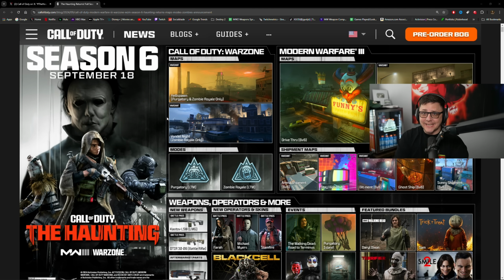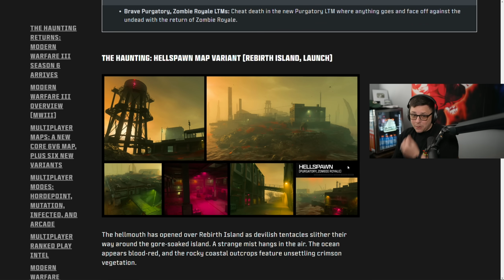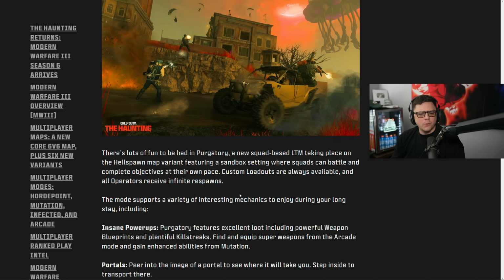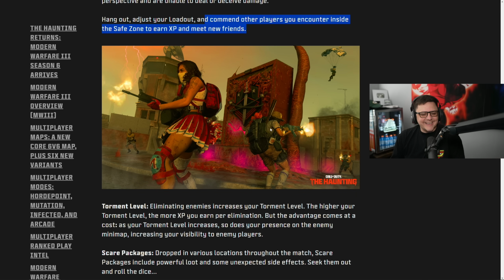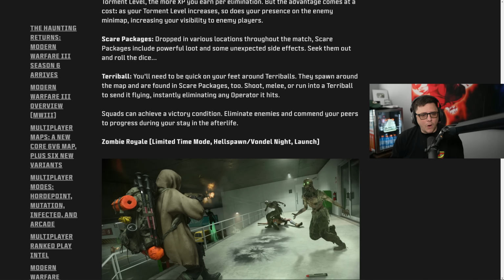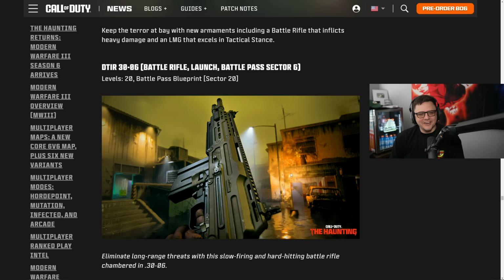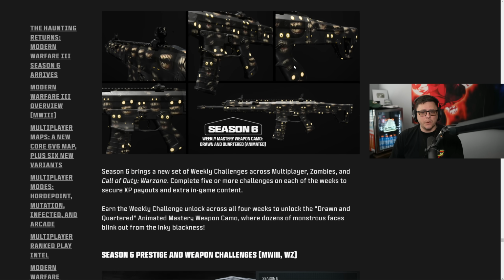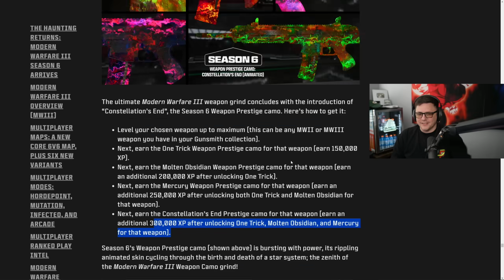The Haunting Event in Warzone Sounds INSANE (Season 6 - 2024)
Today I discuss the Season 6 Roadmap Blog with a Focus on Warzone Haunting Event and New Weapons coming.